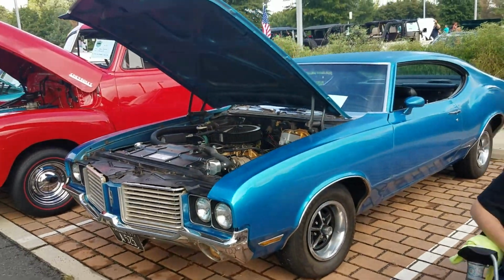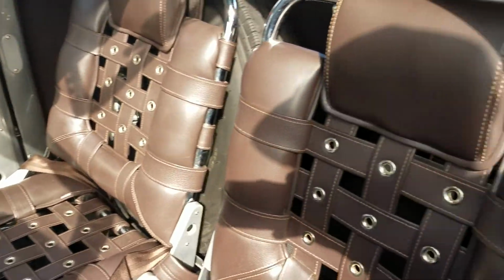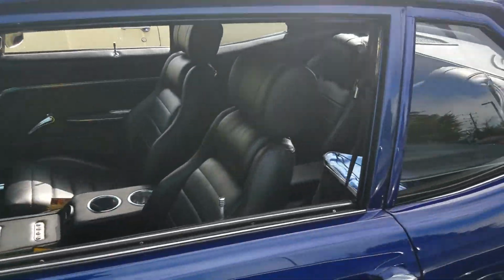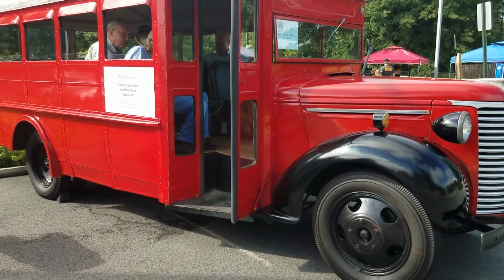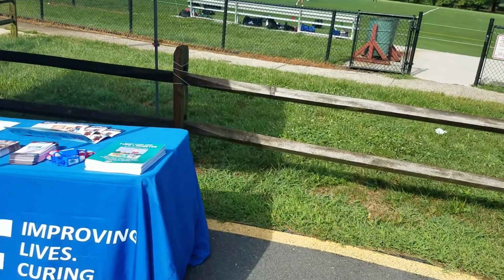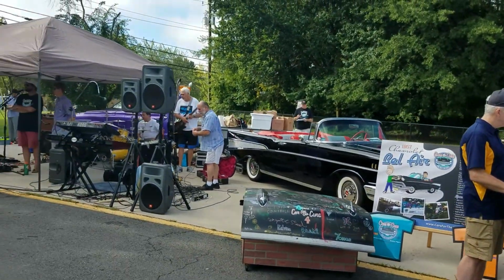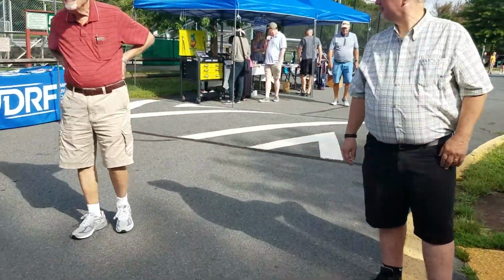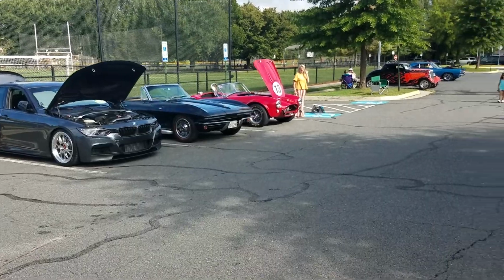Cars For The Cure Car Show PT 4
This is footage of cars for the Cure Car Show annual drive to in diabetes put together by Butch and Michael Sevilla their six year with an awesome car show here in McLean Virginia at the Spring Hill Recreation Center.